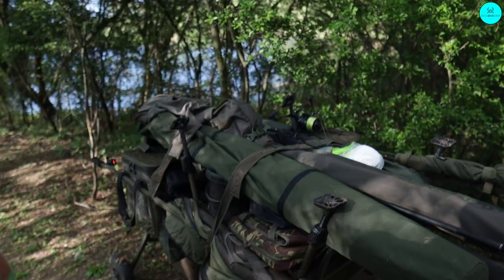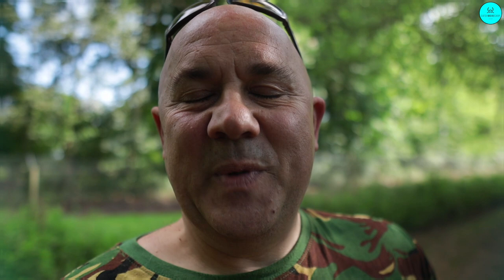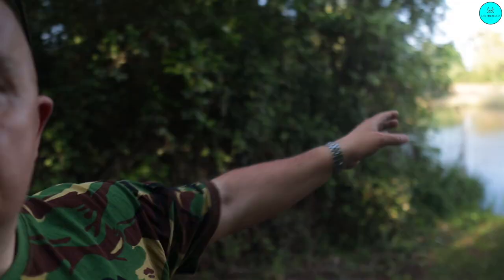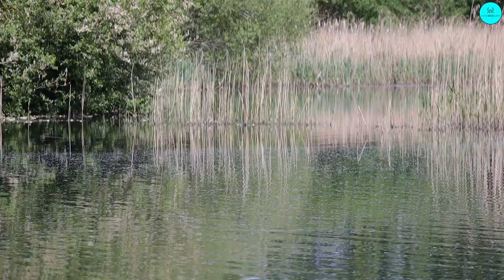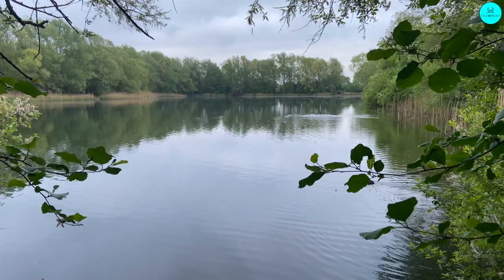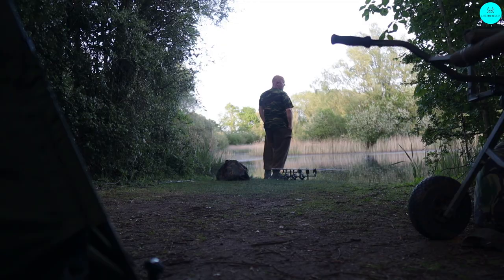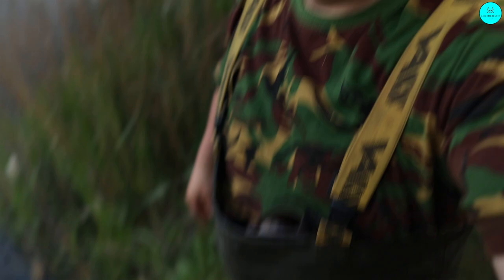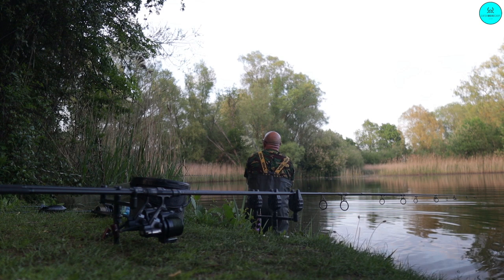THE WOOLPACK CAMPAIGN | CARP FISHING | LEON BARTROPP | PART 7 TRAILER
Join me for the next carp fishing installment (Part 7) of my WOOLPACK CAMPAIGN in deepest, darkest Cambridgeshire, where it's our second session of a new season and things haven't been going as well as I would have liked.

But with renewed optimism and a will to get amongst those Wiley WoolPack Carp I just "GOTTA KEEP ON KEEPING ON" as they say as it really only takes one bite...

A change of fortunes with a change of tactics and I manage to land a lovely mirror which boosted the confidence you might say.

Leon
Catch More Carp

✅ You will get exclusive videos and content on a weekly basis, including the chance to speak to myself and other anglers on the LIVE Q&A Sessions where you can get all your Carp Fishing Questions & Queries answered

✅ Join a thriving community with our exclusive Private FB Group where you can get all your Carp Fishing Questions & Queries answered

✅ Plus your get the chance to win Fishing Tackle and Discounts each month just for being a member, all of this will entertain you and help to put more fish on the bank for you.

where i look forward to seeing you in the LIVE Q&A sessions and to help answer your carp fishing queries & questions.